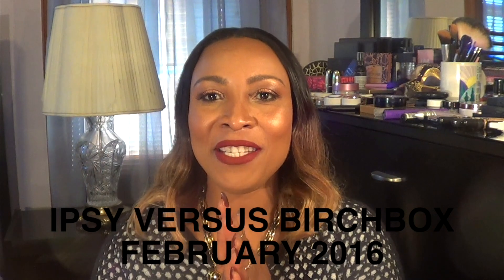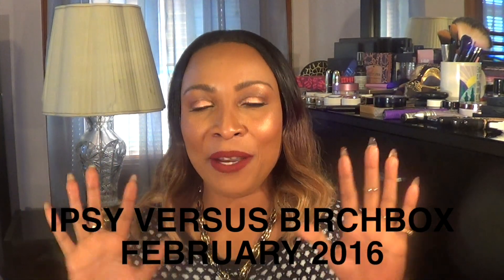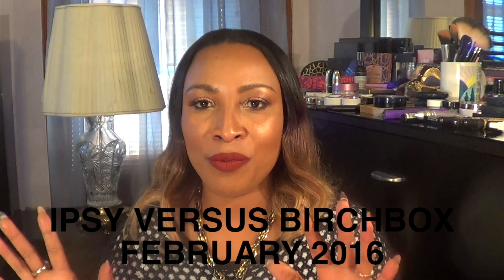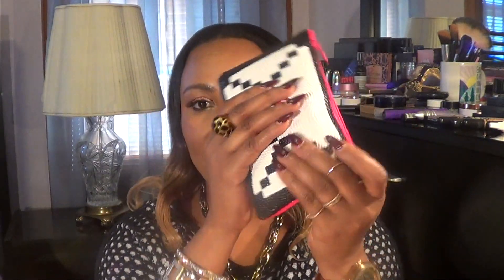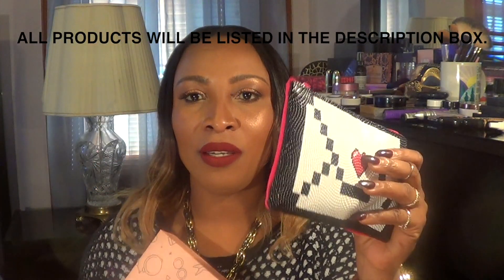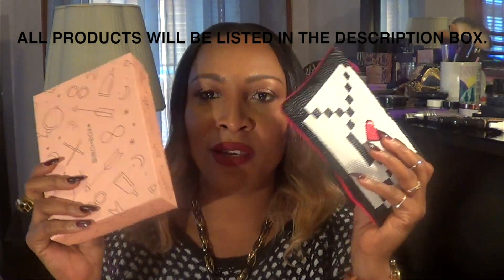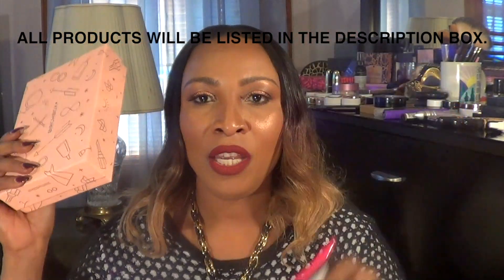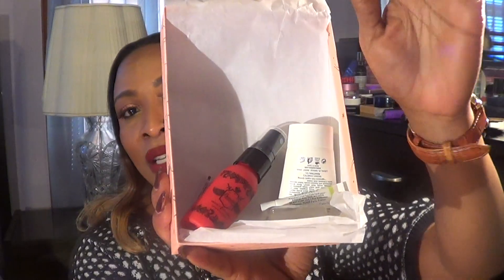2016 FEBRUARY IPSY VERSUS BIRCHBOX | Khichi Beauty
Hey Everyone! In this video I compared February 2016 IPSY and BIRCHBOX monthly subscription boxes.

PRODUCTS MENTION

BIRCHBOX

1.Beauty Protector/Protect and Detangle
     Leave in conditioner
2. NAOBAY / Natural & Organic
     Oxygenating Cream Moisturizing
3.  NOT SOAP RADIO
      Coconut milk, mango + vanilla
4.   LIP TAR/MATTE
       Obsessive Compulsive Cosmetics
5.   REVIVE/Cooling Cheek Tint
           Pink Punch

IPSY

1. JOR’EL PARKER/Eau So Devine
2. SMASHBOX /New! Photo Finish Primer Oil
3. TRUST FUND BEAUTY/I’m Kind Of A Big Deal
4.  JERSEY SHORE SPA /Anti Aging Lip & Hand Polish
  Vanilla Bean
5. NAKED COSMETICE/Mica Pigment
  Sierra Nevda

LIPSTICK AM WEARING IS COLOURPOP/ Avenue

_khichi

khichi287

khichix